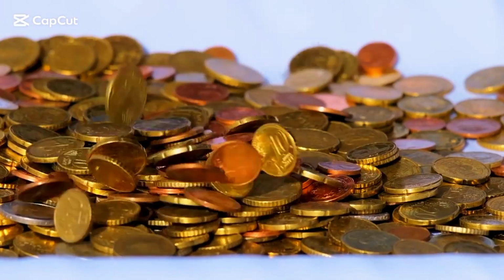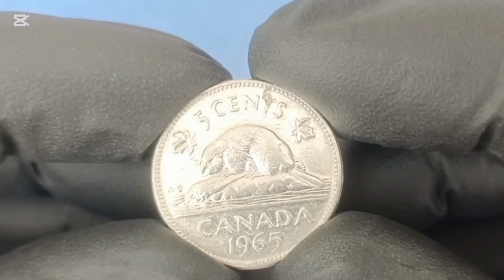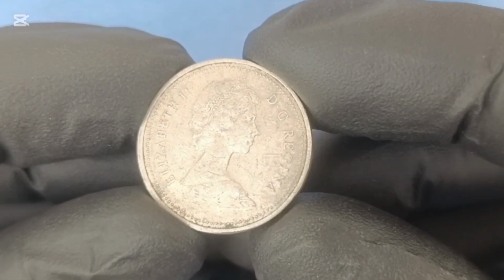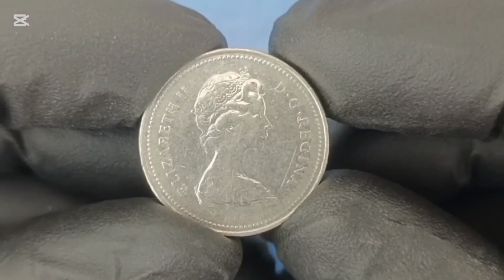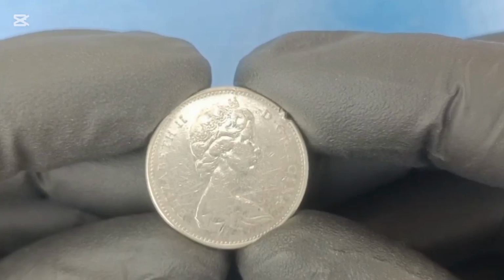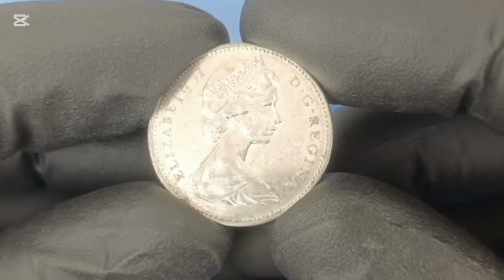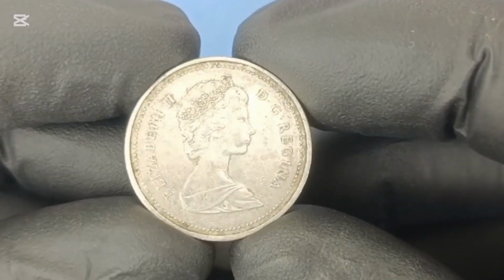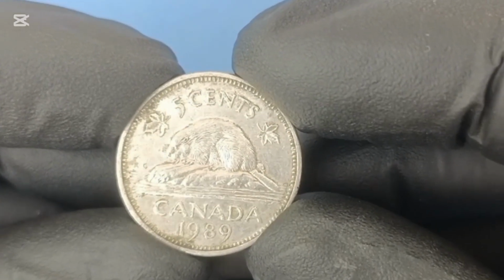The Rarest Coins on Earth – 10 That Could Make You Rich!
Discover the world’s rarest coins, from ancient treasures to modern rarities worth millions. Learn about the most valuable and unique coins, their history, and why collectors seek them. Whether you’re a numismatics expert or just curious about rare currency, this video reveals hidden gems that could be in your collection. Watch now to uncover the fascinating stories behind these elusive coins and their incredible values.
most valuable coins in circulation

rarest collectibles in the world

best numismatic coins to collect

most valuable canadian coin

most valuable kennedy half dollars

most valuable british coins

valuable morgan silver dollars

commemorative coin collection

valuable australian pennies

most valuable penny errors

million dollar peddlers youtube

most valuable australian coins

jefferson nickel errors and varieties

rare canadian silver coins

top 6 rare dollar coins worth millions

commemorative coin collection

most valuable buffalo nickel

rare queen elizabeth coins

buffalo nickels worth money

most valuable roosevelt dimes

michael kittle rare coins

rare nickels to look for

couch collectibles nickels

Rare gold coins, rare euro coins